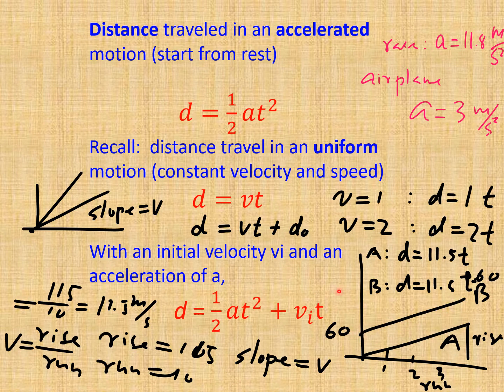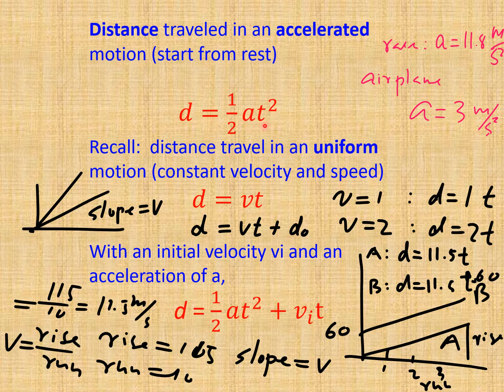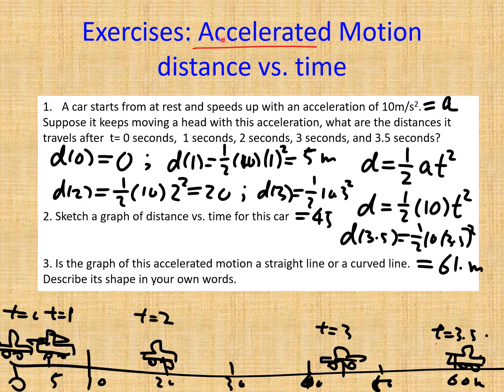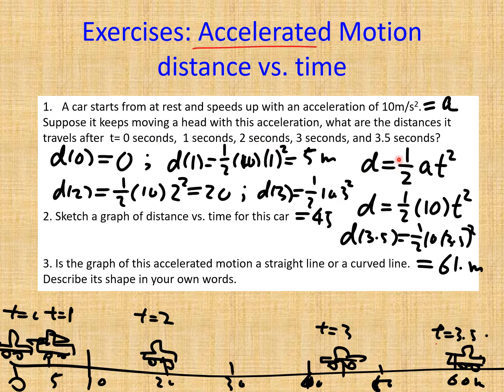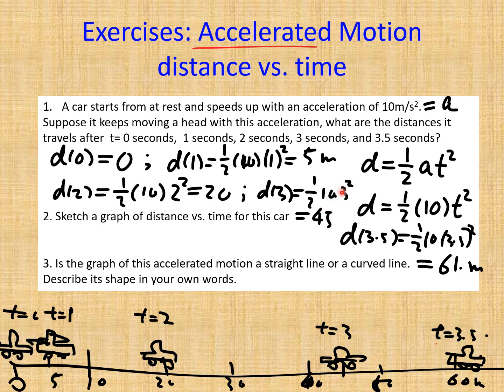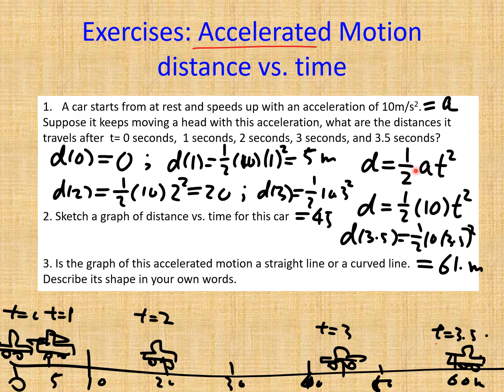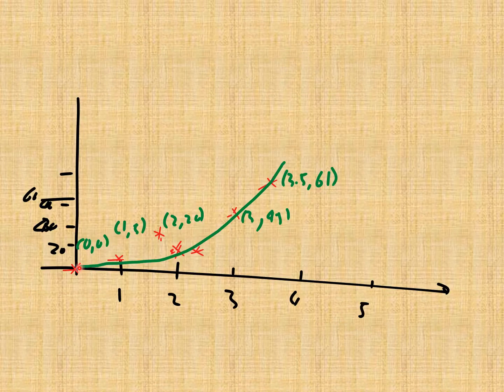Chapter 2 phY112 exercises 2